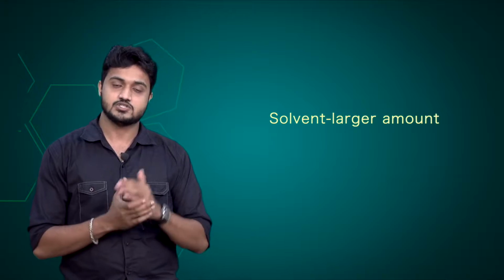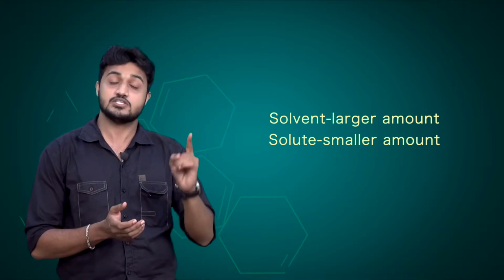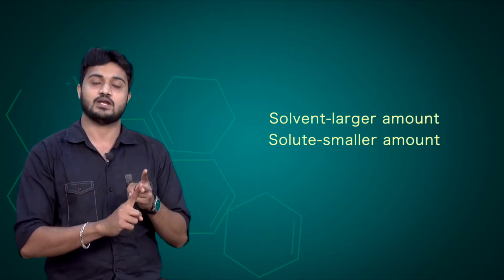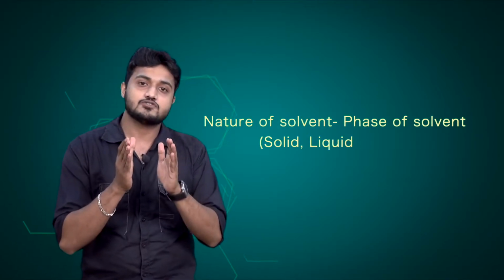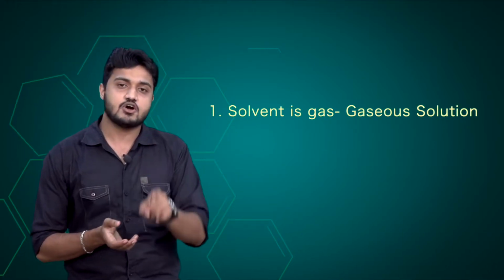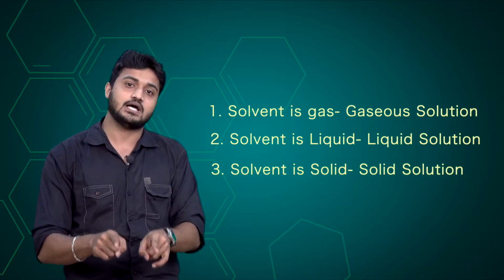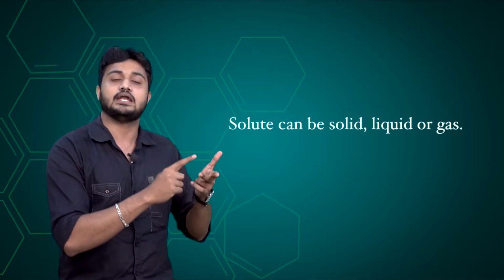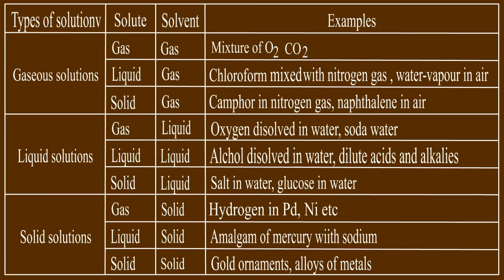Solutions | Chemistry | Class XII | STATE / CBSE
Hello Children! You know Salt dissolved in  water is a solution.Do you know even a Gold ornament is a type of Solution? There are more combinations possible with the three states of matter. Let's learn about them today.

Meanwhile don't forget to download Zyus and register for interesting classes on Zyus App

You can  now avail our  Live & Recorded Tuition Package at affordable rates.